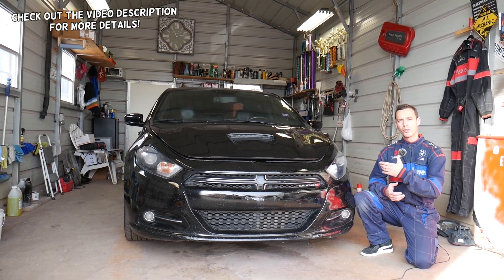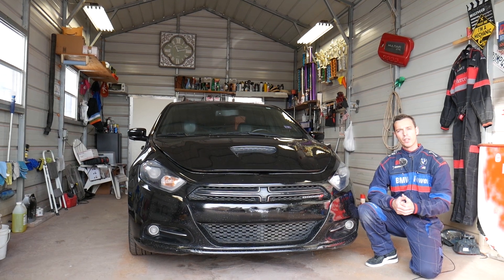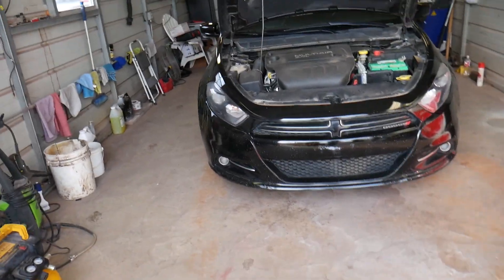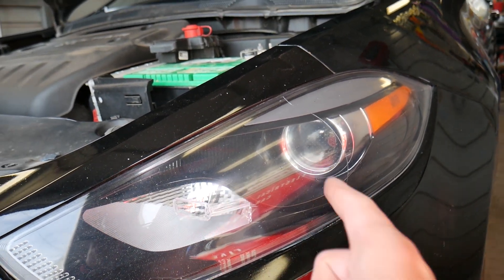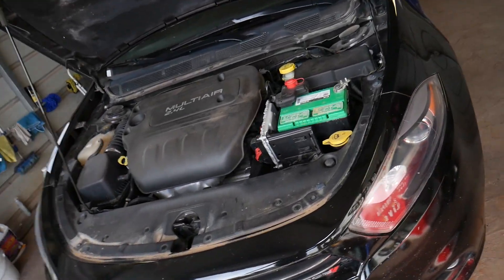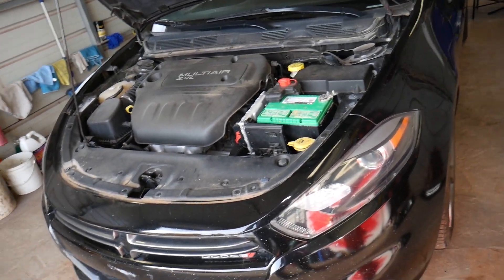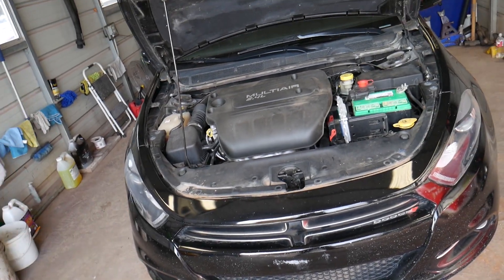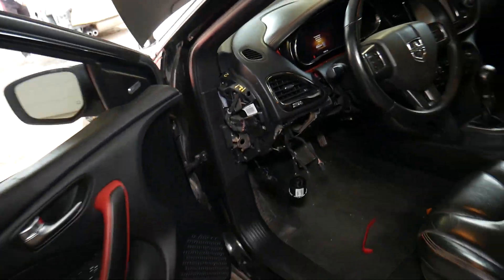HEADLIGHT NOT WORKING ON DODGE DART FIX. LEFT RIGHT HEADLIGHT OUT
In this video we will what can cause a headlight not to work on Dodge Dart. If your headlights do not work or the left or right headlight is not working this video should help you fix the headlight that is out. We demonstrated why a headlight might be out on a 2013 dodge dart but it should cover the whole generation.
2013 Dodge Dart Left Headlight Not Working, Right Headlight Not Working
2014 Dodge Dart Left Headlight Not Working, Right Headlight Not Working
2015 Dodge Dart Left Headlight Not Working, Right Headlight Not Working
2016 Dodge Dart Left Headlight Not Working, Right Headlight Not Working

► Mini Blade Repalcement Fuses
► Maxi Fuses
► Relay g8he-1c7t-r1-dc12
► Relay 897h-1ah-d-r1
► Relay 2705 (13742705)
► Relay 1/11307/87E